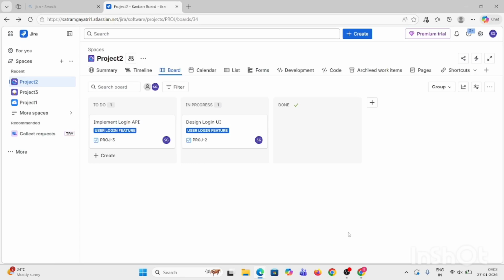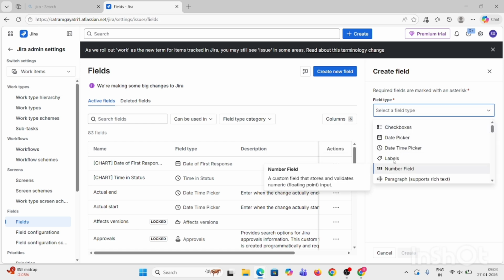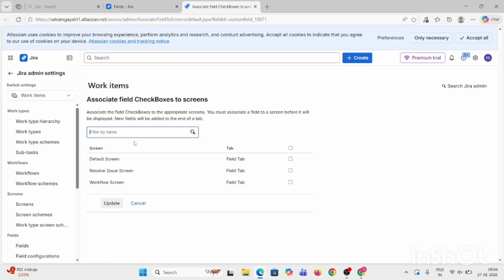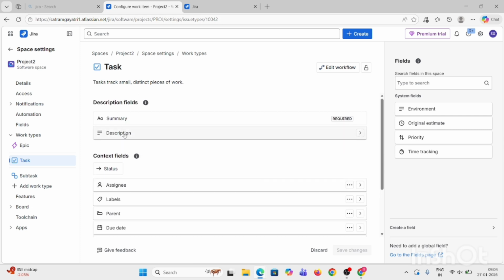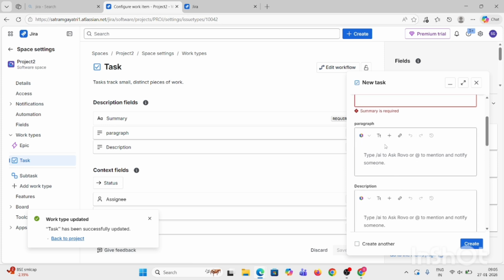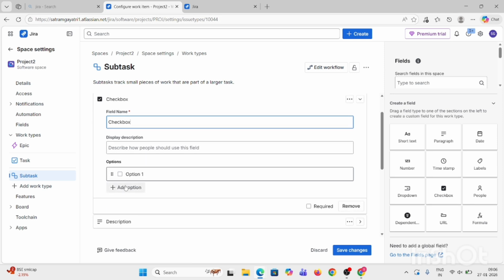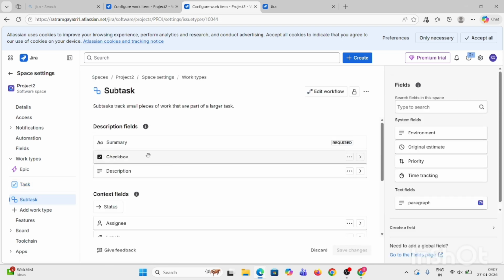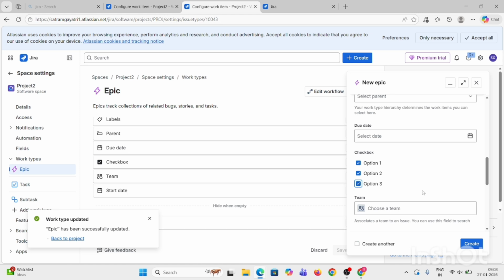Jira Part 7 | Custom Fields in Jira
This video explains everything about Custom Fields in Jira in a simple and practical way.

You will understand:

What custom fields are in Jira
Types of custom fields
Where custom fields are used in Jira
How teams use custom fields in real projects

This video is helpful for students, freshers, QA, developers, and project managers who want a clear understanding of custom fields in Jira.

📌 This video focuses completely on custom fields and their real-time usage in Jira projects.